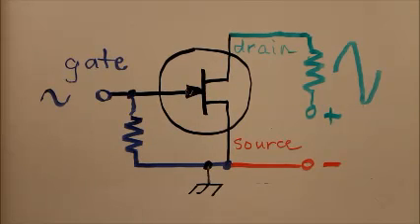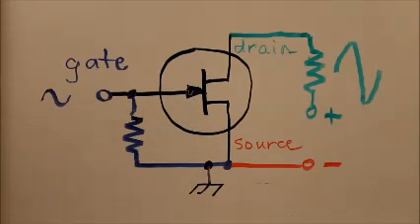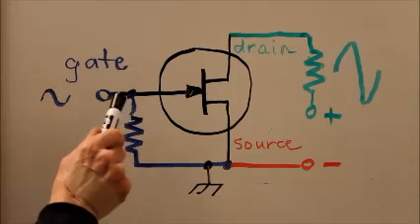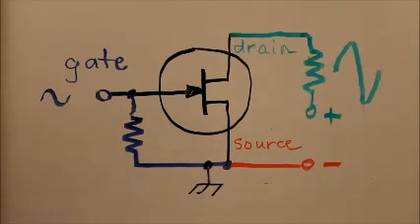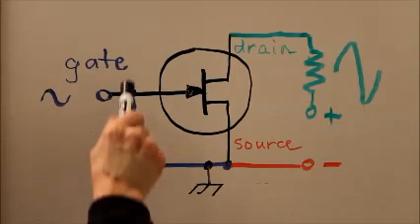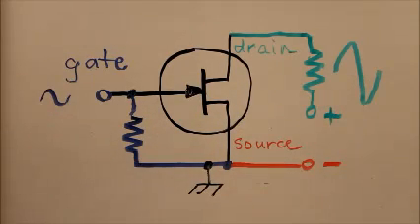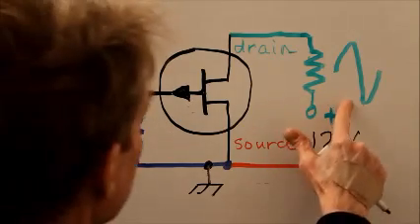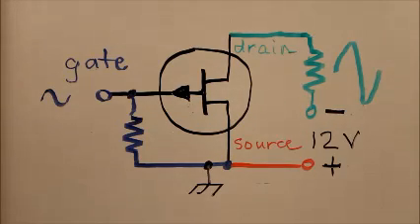Physics Exam Q 16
Explanation for the answer to Final Exam Question No. 16 in "Physics Demystified, 2nd Edition" (pages 515-516).